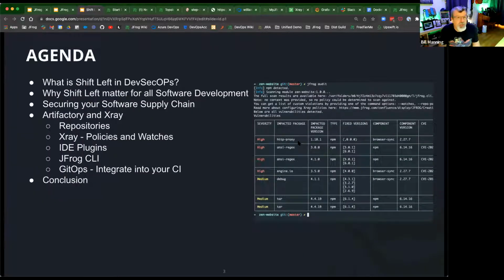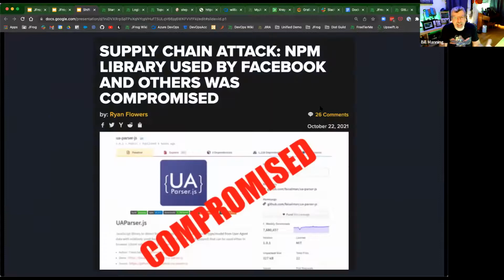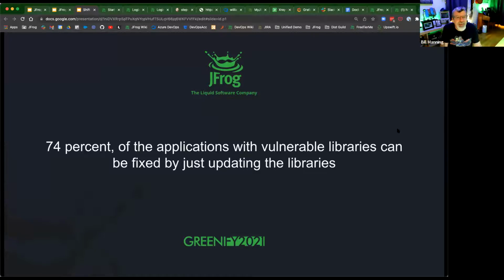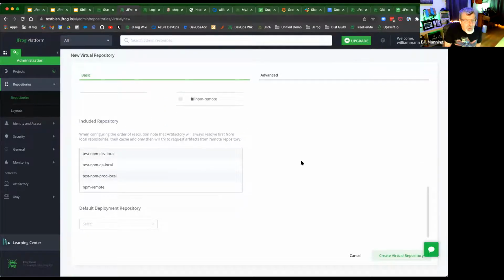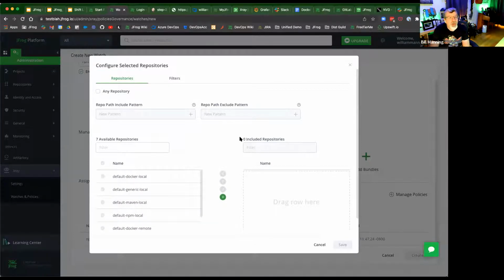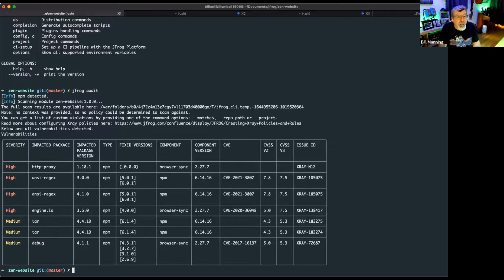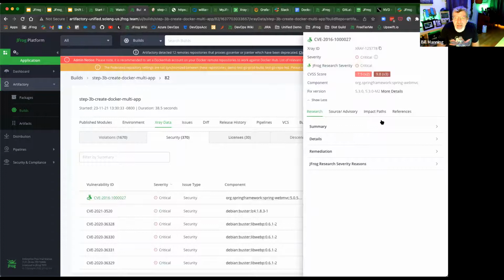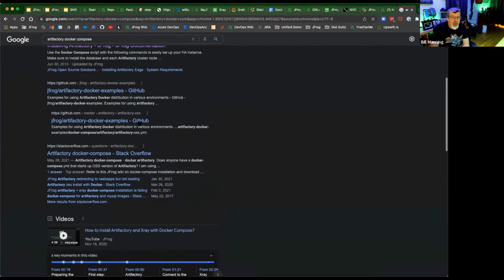Shifting Left for DevSecOps Success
Catch this session to see exactly what does “shift left” security mean? More importantly, how does this strategy affect a developer’s workflow?

In this workshop we walk attendees through the steps of setting up an end-to-end DevSecOps solution to automate your build artifact storage, vulnerability detection, testing, and deployment. Lastly, attendees learn how to take advantage of JFrog’s IDE integration and JFrog XRay to increase your confidence in the security of your application, all within a freely available DevSecOps environment!